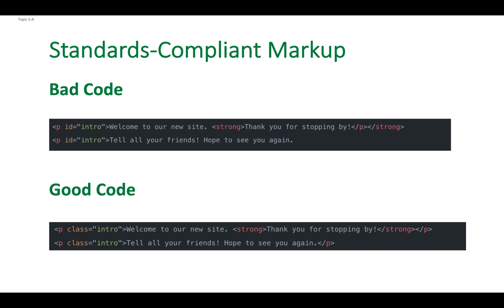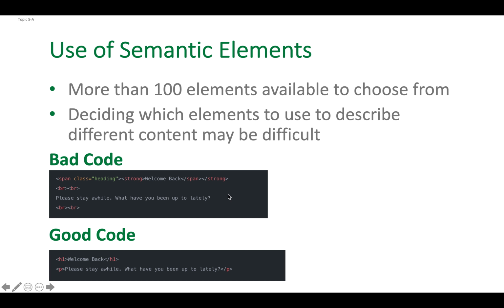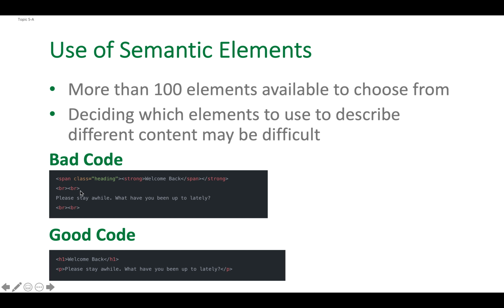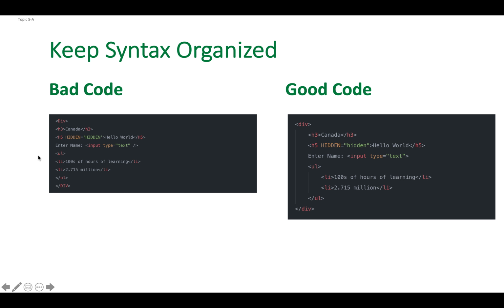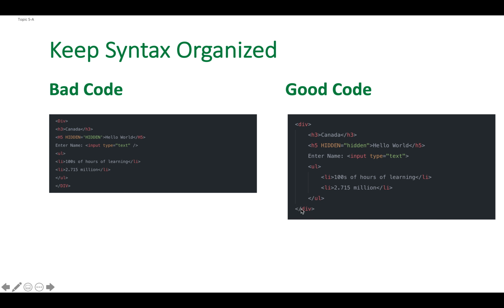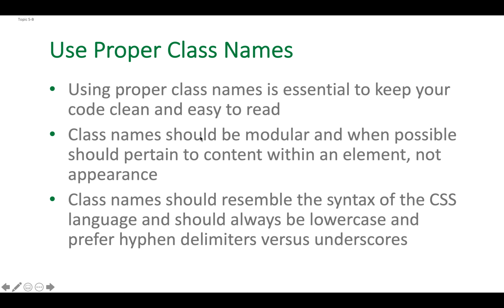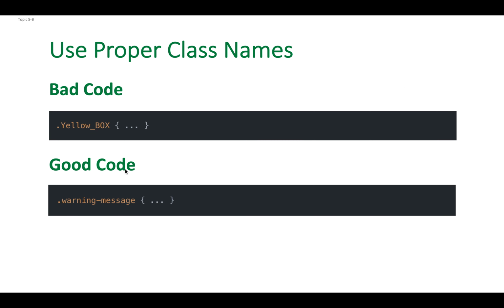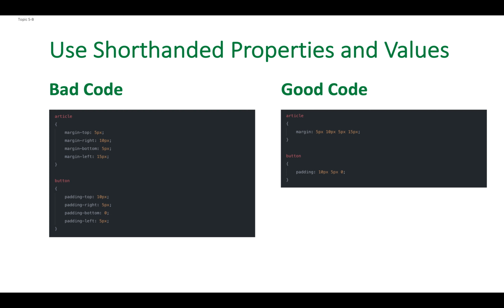HTML & CSS Boot Camp: Lesson 10